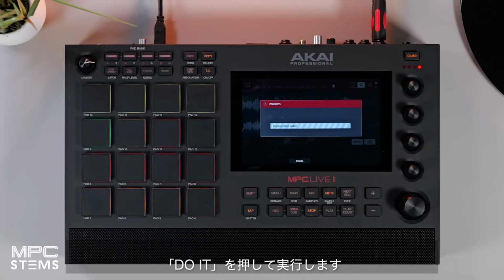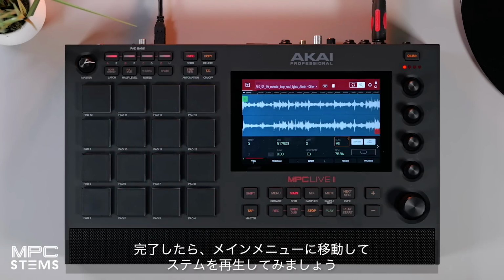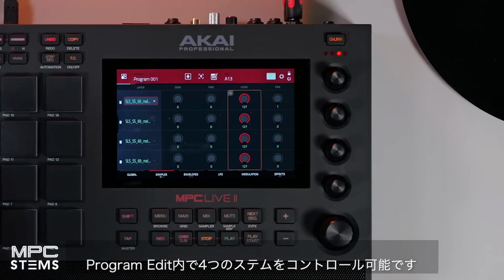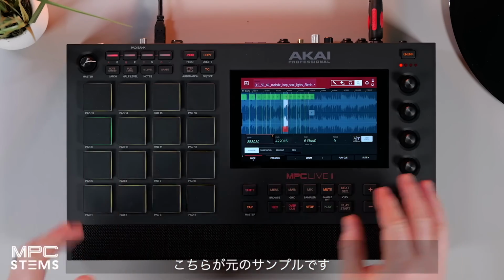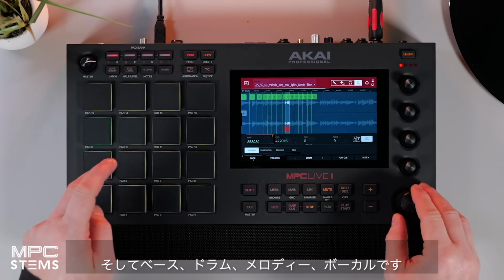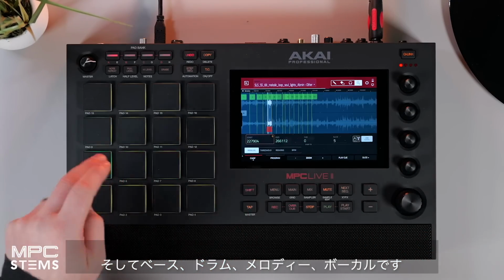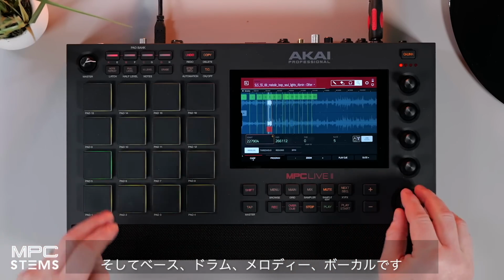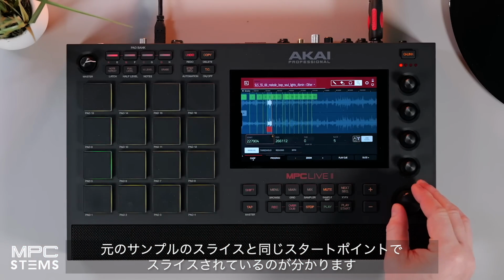MPC STEMS: A NEW ERA IN SAMPLING 日本語字幕付き | AKAI Professional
サンプリングに新しい時代の幕開け

MPC Stemsは､アイコニックなMPCスタンドアロンで､ビートメイキングとサンプリングにまったく新しいクリエイティブな世界を解き放ちます｡
あらゆるレコーディングからボーカルトラックを抽出し､リミックス。
ドラムを分離して､サンプルチョッピング用のリズムトラックを作成。
ベースラインを抜き出し､それをもとにヒップホップ･グルーヴを作り出す。
トラックから音楽を分離させてチョップし､まったく新しい曲で使用する。
これらすべてをMPCのワークフロー内で完結できます。
Stemsを使えば､ひとつのサンプルが､次のプロダクションのためのパーカッシブなサウンドやハーモニーといったグループとして利用できます｡